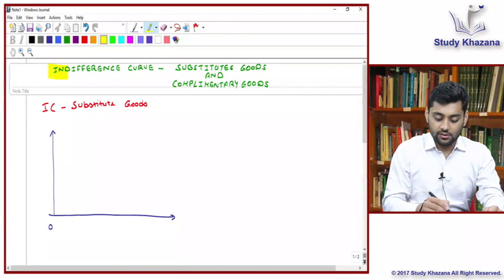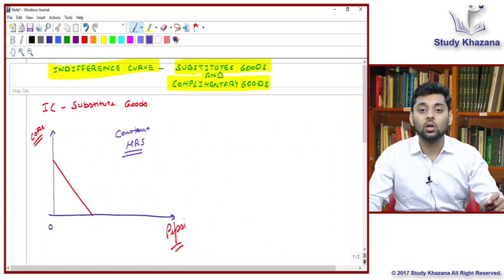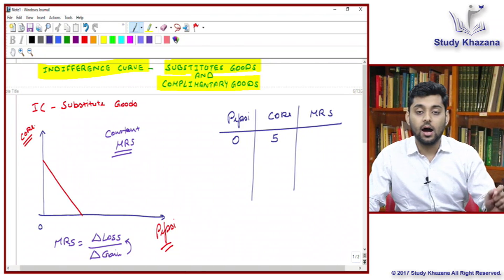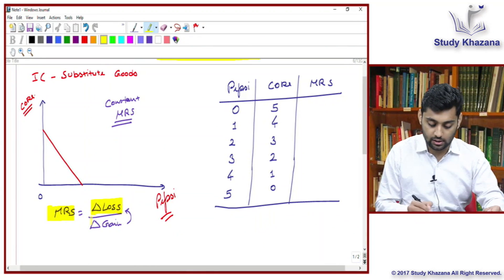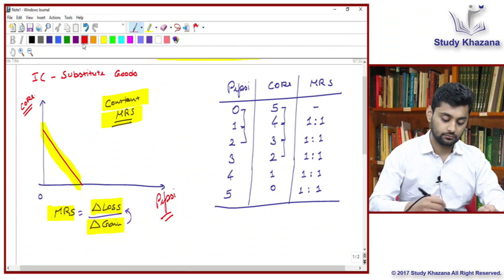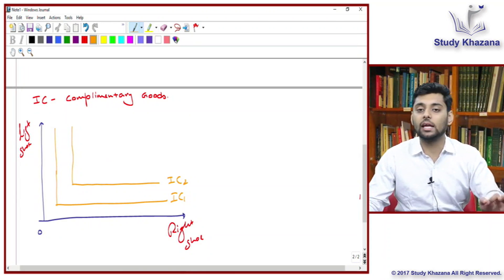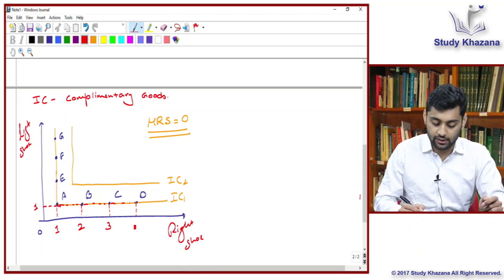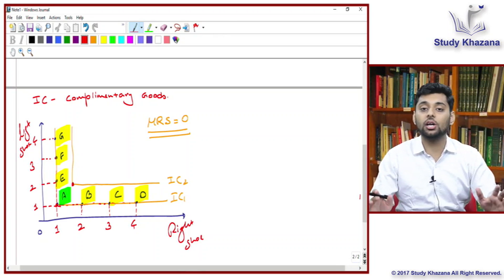Indifference Curve, b.Com Macro Economics By Utkarsh Bhargava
This tutorial aims at explaining the concept of Macro economics i.e. The indifference curve in the case of substitute  goods and complimentary goods with specific examples. Making it a whole lot easier for you to get to the core of this topic.

The lecture covers the following sub topics :-
 Indifference curve for Substitute goods with Example: An indifference curve connects points on a graph representing different quantities of two goods, points between which a consumer is indifferent. That is, the consumer has no preference for one combination or bundle of goods over a different combination on the same curve. One can also refer to each point on the indifference curve as rendering the same level of utility (satisfaction) for the consumer.

MRS for Substitute Goods:Marginal rate of substitution. In economics, the marginal rate ofsubstitution (MRS) is the rate at which a consumer can give up some amount of one good in exchange for another good while maintaining the same level of utility.

Explanation for Sacrificial Ratio: Ratio used in economics that measures the costs associated with a slowing economy, in terms of output to change inflationary trends. Sacrifice Ratio is calculated by dividing the cost of lost production by the percentage change in inflation.

 Formula for MRS:  if the MRSxy = 2, the consumer will give up 2 units of Y to obtain 1 additional unit of X. As one moves down a (standardly convex) indifference curve, the marginal rate of substitution decreases (as measured by the absolute value of the slope of the indifference curve, which decreases).

Indifference curve for Complimentary Goods:Indifferent means ‘not different’ or ‘same’.
An indifference curve is the curve at every point of which the utility would remain same.
The indifference curve of perfect complementary goods is ‘L’ shaped

 MRS for Complimentary Goods: It involves the trade-offs of goods, in order to change the allocation of bundles of goods while maintaining the same level of satisfaction.

Mr. Utkarsh Bhargava is Economics honors graduate from Delhi university and Masters in Economics. He is a central government awardee for his excellent results in 2015. He is an official CBSE subject expert and NCERT resource person and PGT Economics at Mayo International school since 2014.

Full Course and Lecture Videos now available on (Study Khazana) login